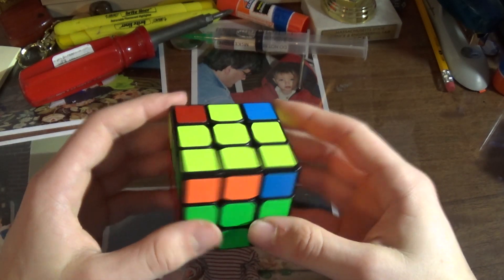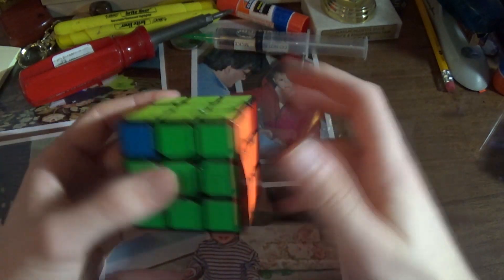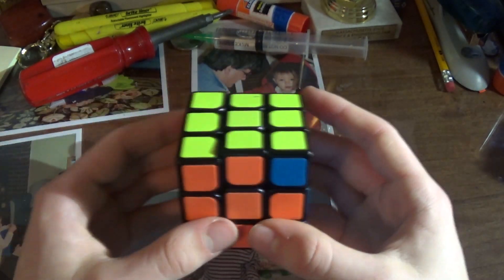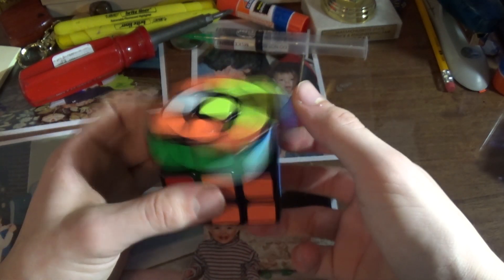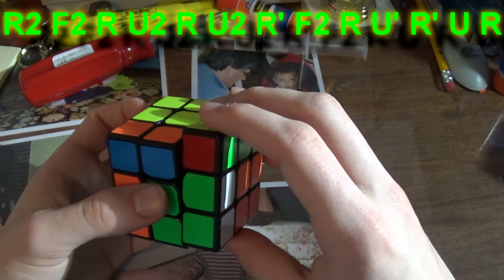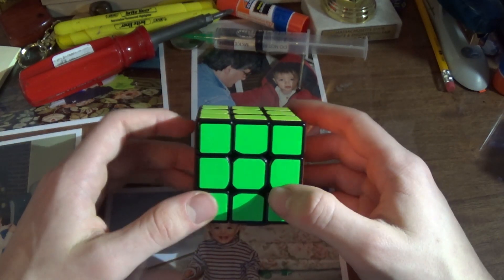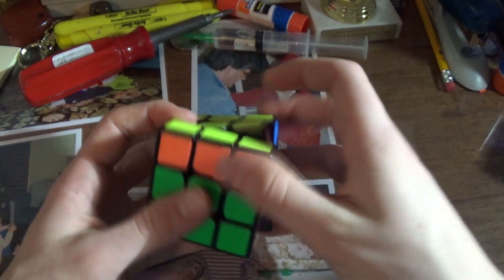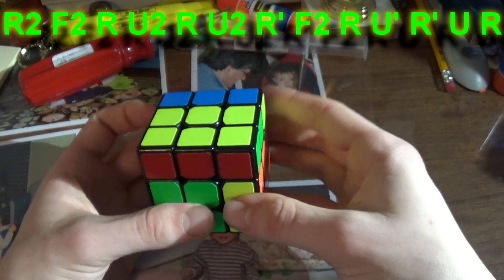An Easy and Useful ZBLL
R2 F2 R U2 R U2 R' F2 R U' R' U R

I hope you enjoyed this video; tel me if you guys want more videos like this!